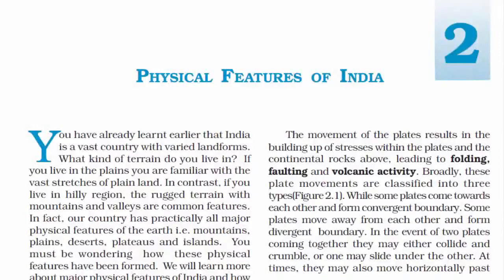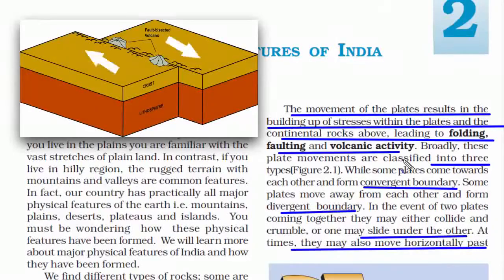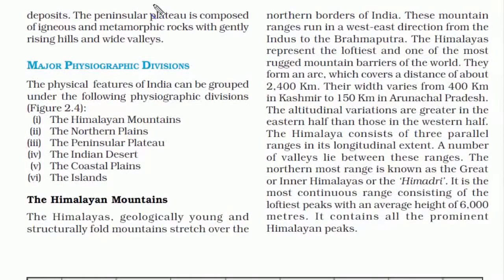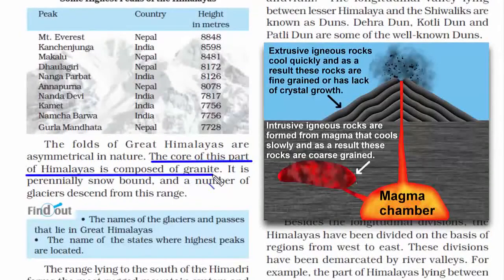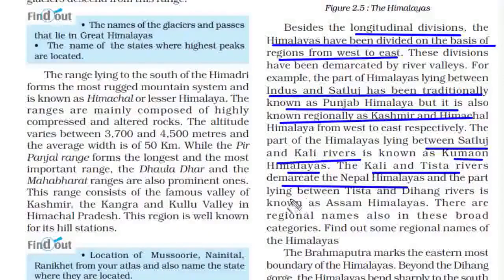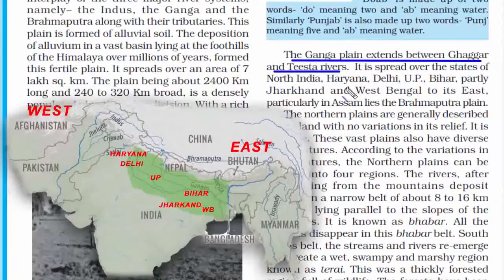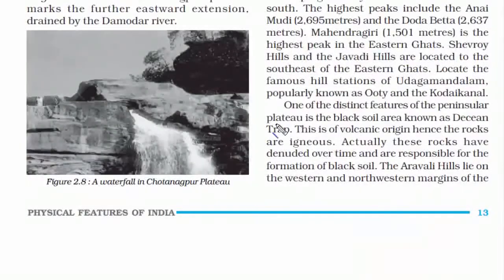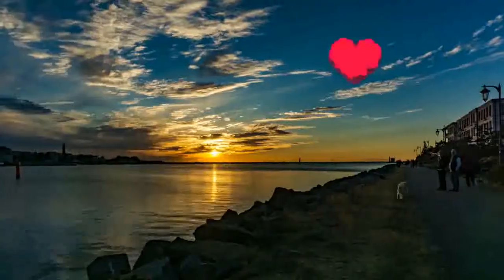CLASS 9/ NCERT/ CH 2/ PHYSICAL FEATURES OF INDIA/SAMIDH BISWAS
PHYSICAL DIVISIONS OF INDIA// THE HIMALAYA/ CLASSIFICATION OF THE HIMALAYA// PLATEAU REGION OF INDIA// COASTAL PLAIN// THE ISLAND //  THE NORTHERN PLAIN // THE DESERT // ISLAND GROUPS// EXPLANATION OF FORMATION OF THE HIMALAYA// DIFFERENCE BETWEEN EASTERN AND WESTERN COASTAL PLAIN . # SAMIDH SIR